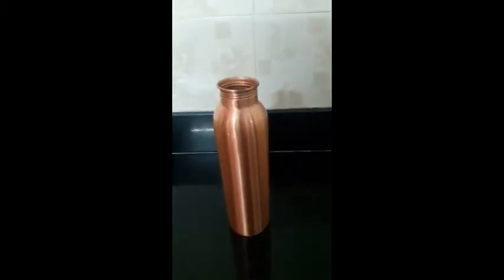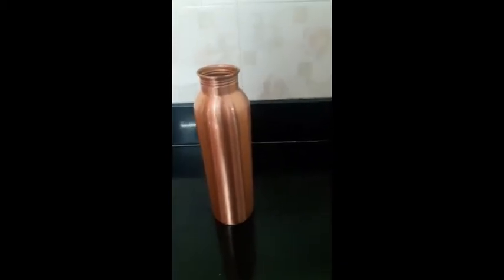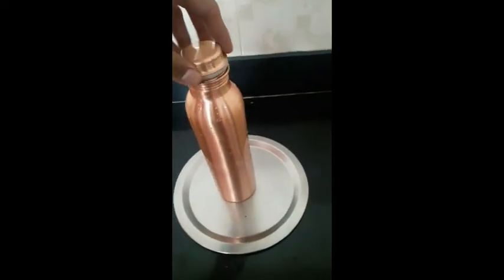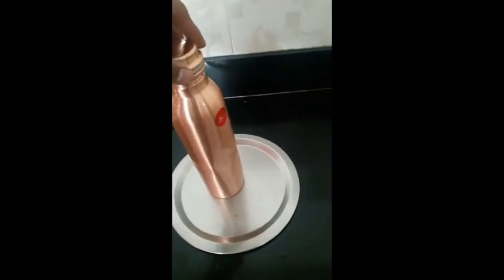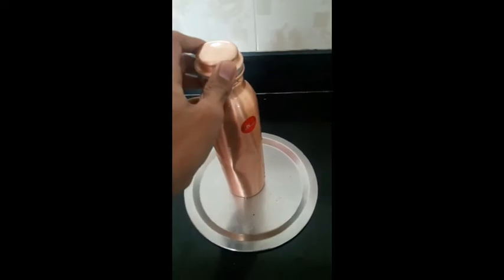How to remove dents from your copper or metal water bottle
Random stuff yt©